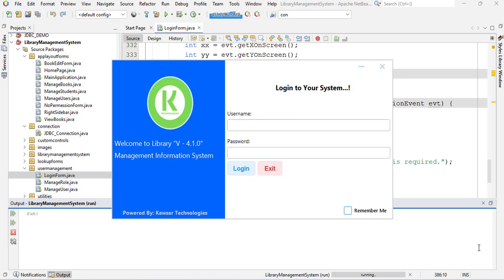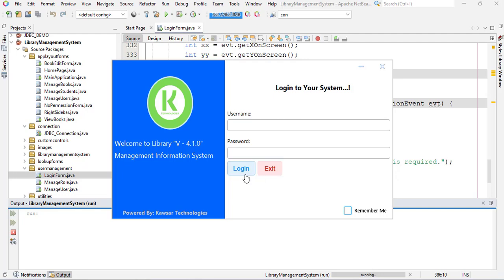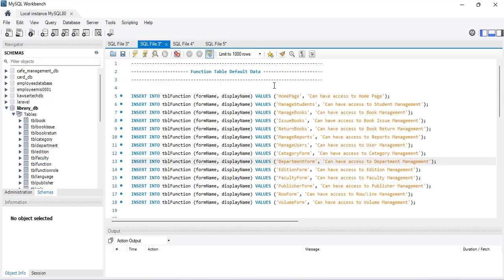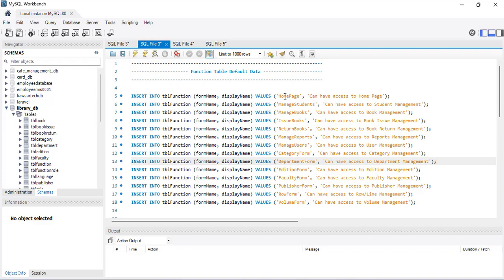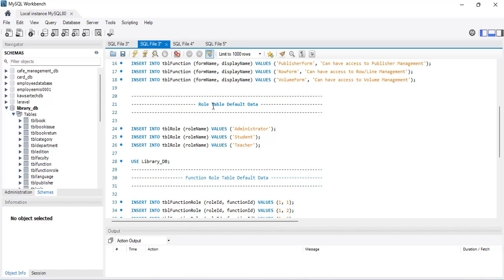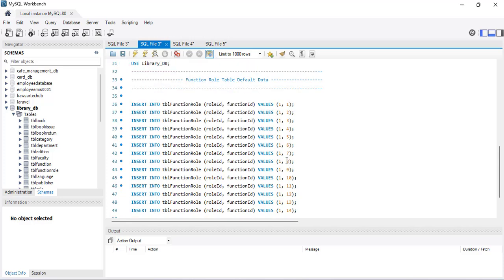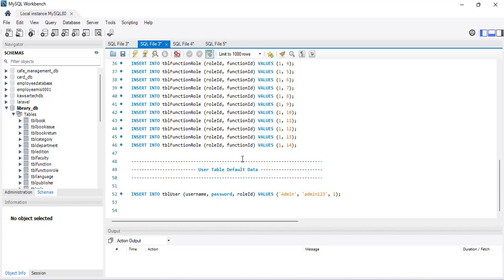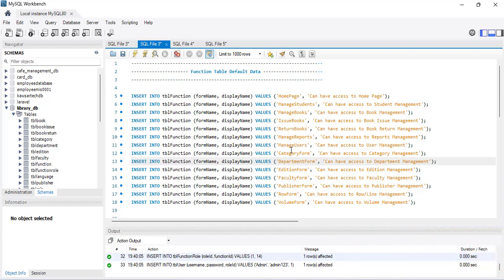Part 27 — Java Swing Library System | (Part 4) User Management Module – Login Roles Setup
Welcome to Part 27 of the Java Swing Library Management System series!
In this video, we continue Part 4 of the User Management Module, where you will learn how to:

✔ Insert default data into User, Role, Function & FunctionRole tables
✔ Set up role-based login access
✔ Assign permissions to forms (Admin, Student, Teacher)
✔ Secure your Java Swing application with controlled access
✔ Build a real-world RBAC (Role-Based Access Control) system

This is an essential step for any professional desktop application.
By the end of this video, you will have a fully working role-based login system in Java Swing using MySQL.

📌 Source Code & SQL Scripts

(If you want, I can generate the SQL file and GitHub README for you—just ask!)

📚 Full Playlist: Java Swing Library Management System

This series teaches you how to build a complete, real-world library system from scratch, including login, books, students, issuing books, returning books, and full reporting.